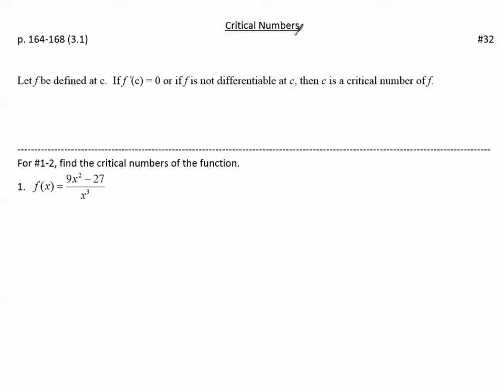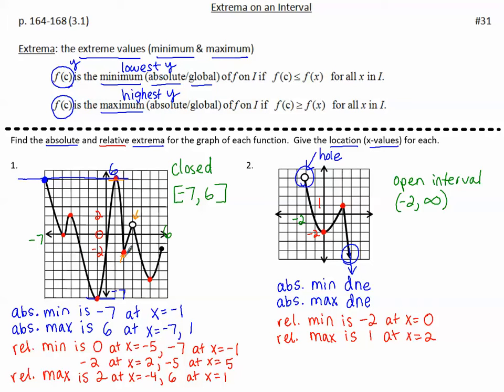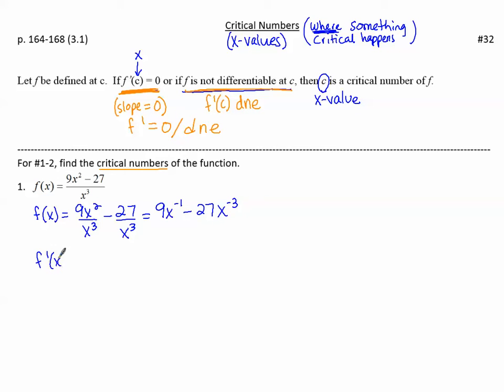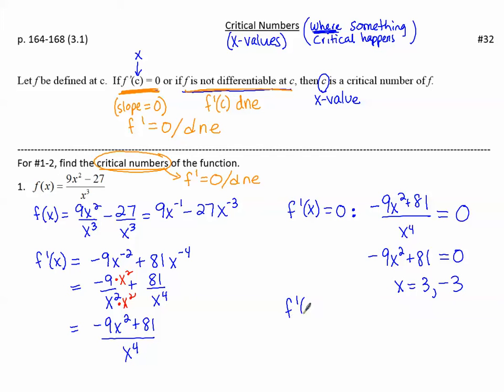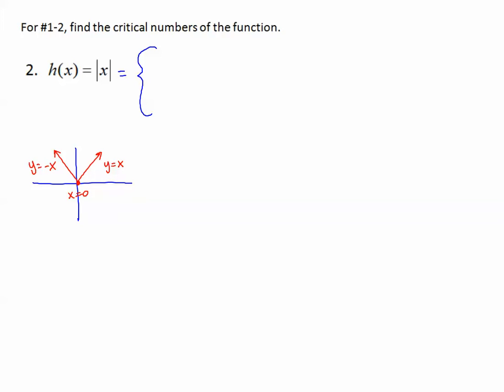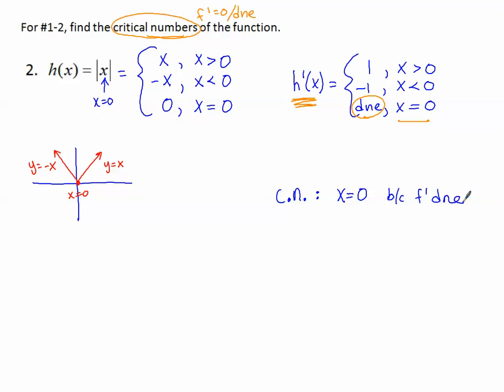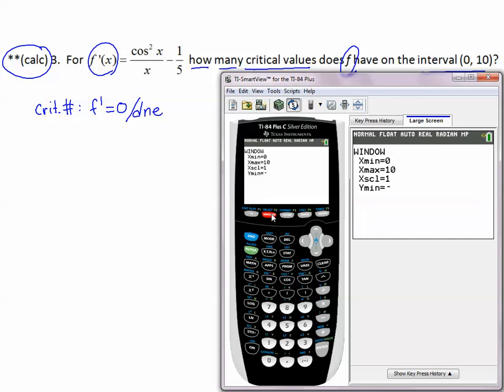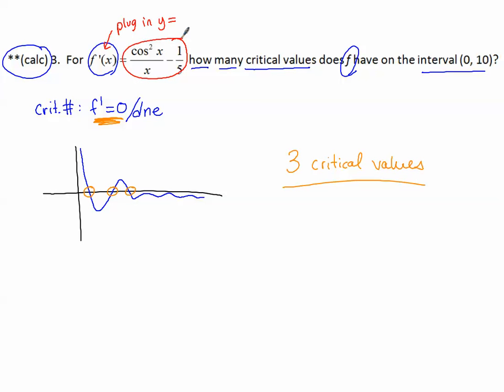1 3.1b Critical Numbers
We will find critical numbers of functions by taking derivatives.